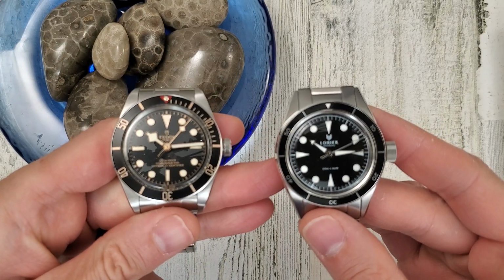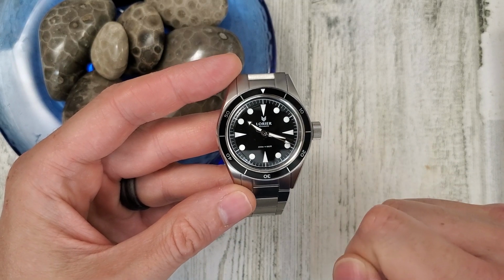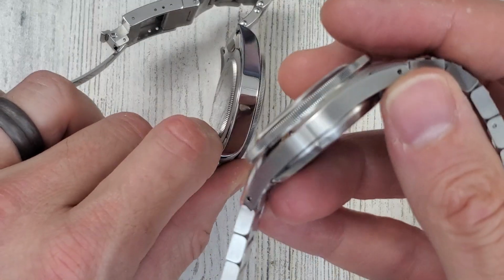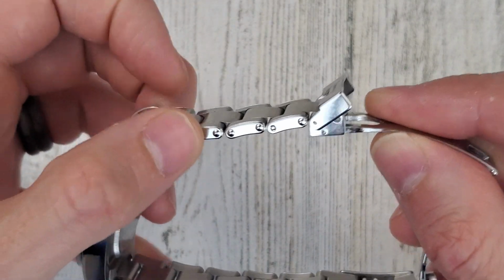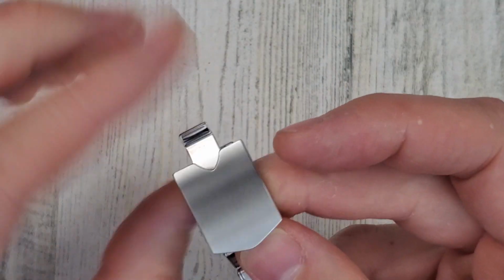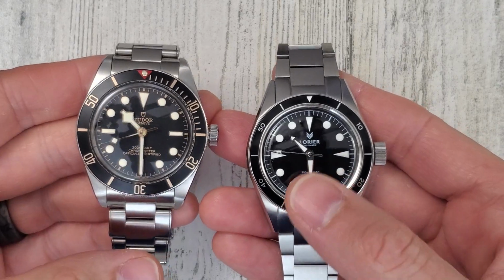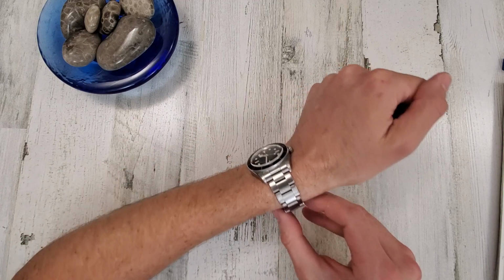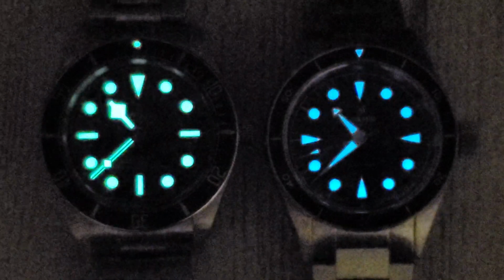Tudor Black Bay 58 vs Lorier Neptune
Tudor Black Bay 58

Here is the Omega Seamaster 300 Master Chronometer that I mentioned in the video.